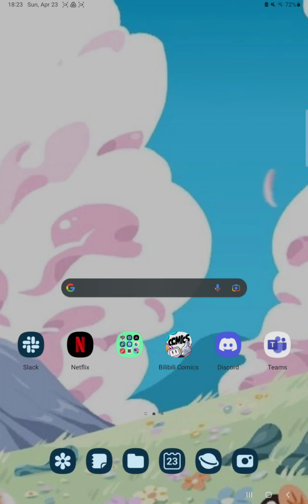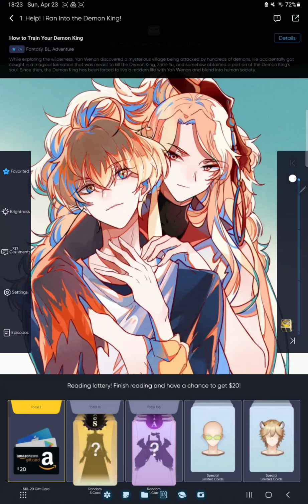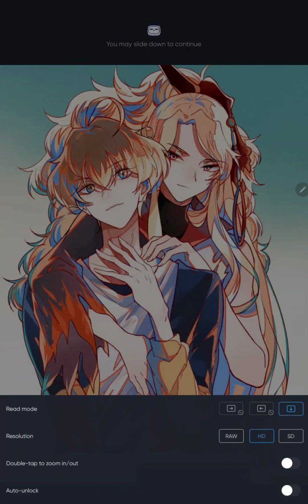How to set the resolution on Bilibili Comics?